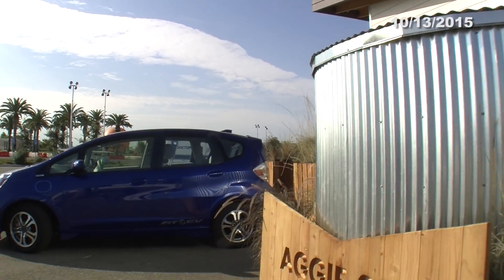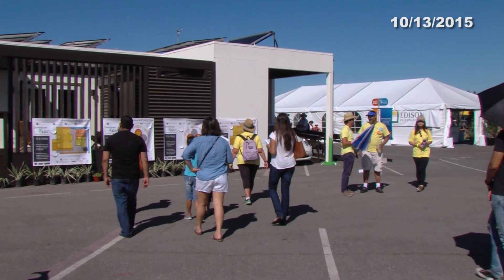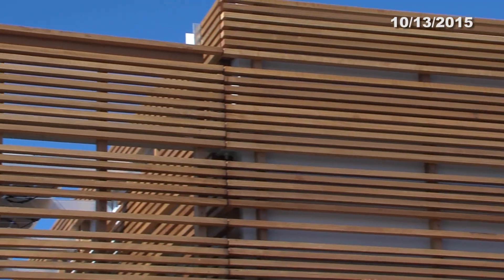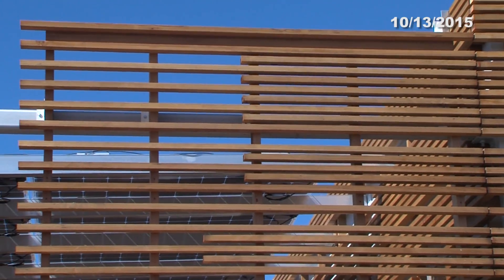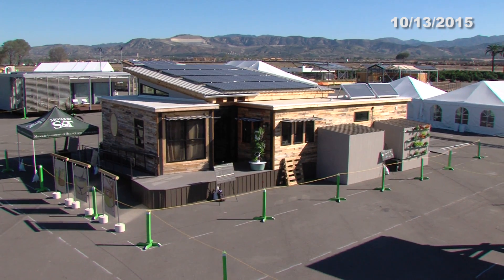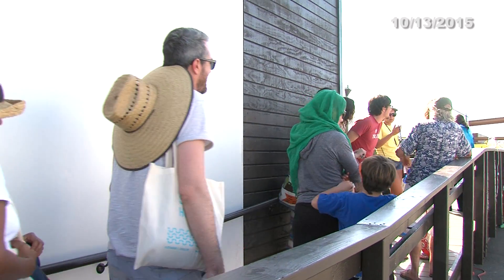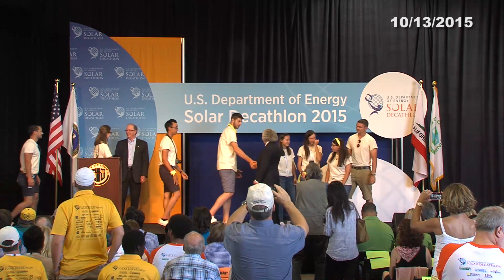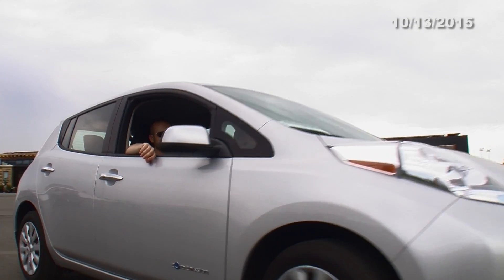Solar Decathlon Minute: Day 16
In this episode of the Solar Decathlon Minute, we'll hear what visitors from last week have to say about their solar decathlon 2015 experience. Want to know who is currently leading the competition?  You have to watch to find out.

List of competing teams:
-Cal Poly:California Polytechnic State University, San Luis Obispo
-Clemson: Clemson University
-Crowder/Drury: Crowder College and Drury University
-Florida/Singapore: University of Florida, National University of Singapore, and Santa Fe College
-Mass/Central America: Western New England University, Universidad Tecnologica de Panama, and Universidad Tecnologica Centroamericana
-Missouri S&T: Missouri University of Science and Technology
-NY City Tech: New York City College of Technology
-Sacramento State: California State University, Sacramento
-Stevens: Stevens Institute of Technology
-Team NY Alfred: State University of New York at Alfred College of Technology and Alfred University
-Team Orange County: University of California, Irvine; Chapman University; Irvine Valley College; and Saddleback College
-Team Tennessee: Vanderbilt University and Middle Tennessee State University
-Texas/Germany: The University of Texas at Austin and Technische Universitaet Muenchen
-U at Buffalo: University at Buffalo, The State University of New York
-UC Davis: University of California, Davis
-West Virginia/Rome: West Virginia University and University of Roma Tor Vergata

For more information about the U.S. Department of Energy Solar Decathlon 2015 and visiting hours